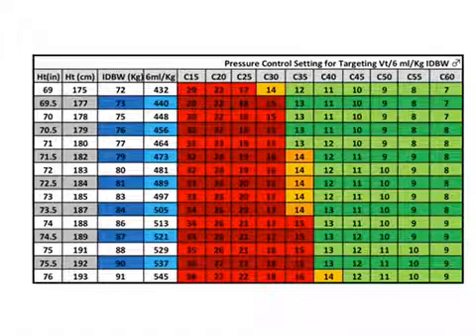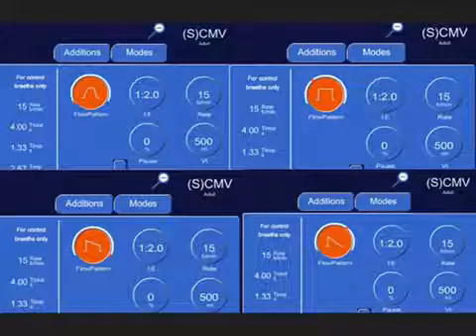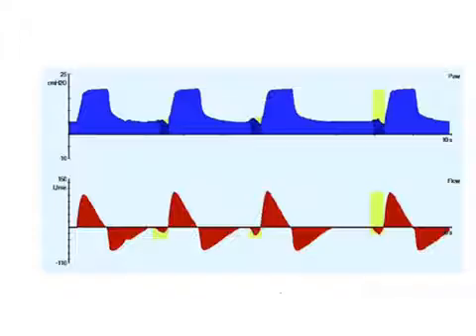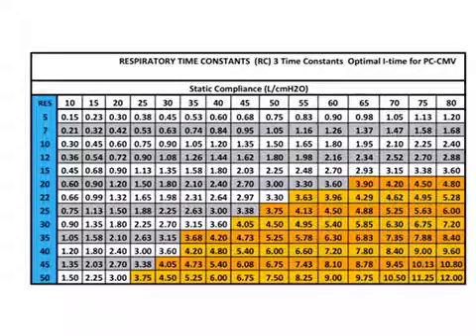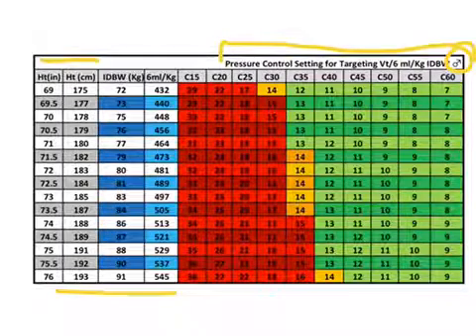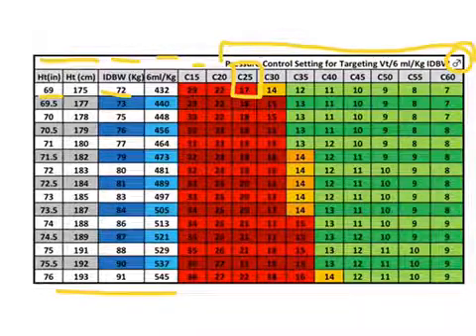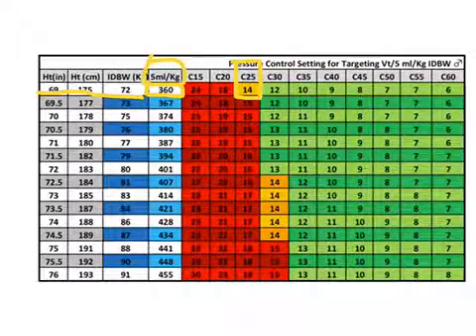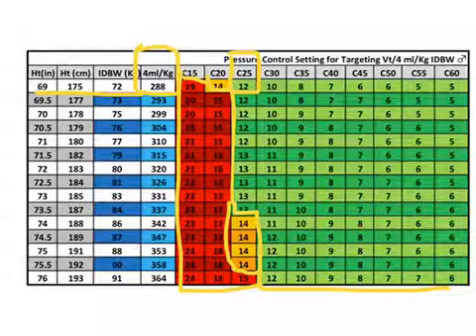Pressure Control Setting For Targeting Tidal Volume per Ideal Body Weight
Limiting driving pressure to 14 cmH2O or - is a practical strategy to reduce the risk of volutrauma. The practitioner can easily meet this target by utilizing Pressure-control ventilation and never setting the pressure - 14 cmH2O.
The following set of tables "Pressure Control Setting for Targeting Vt/Kg IDBW" displays the relationships between tidal volume, compliance, and pressure control setting (driving pressure). These tables can be used a few ways: 1. To determine the PC setting to target a specific VT for a measured compliance.
2. If using Volume-control (fully decelerating flow pattern only) or a Adaptive Pressure-control
(e.g. PRVC, Auto-Flow, APV, VC+) predicts what the driving pressure will be for your set VT based on measured compliance. 3. Titrating tidal volumes to maintain driving pressures - or = to 14 cmH2O.